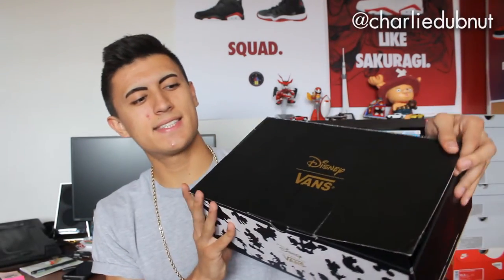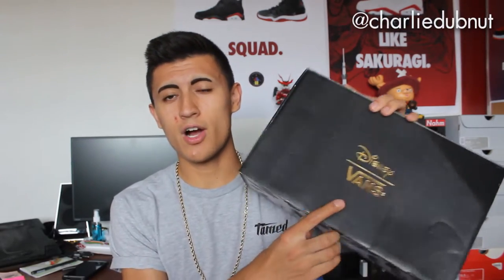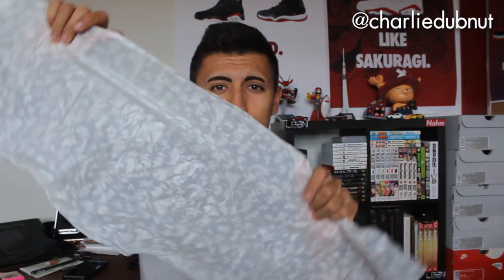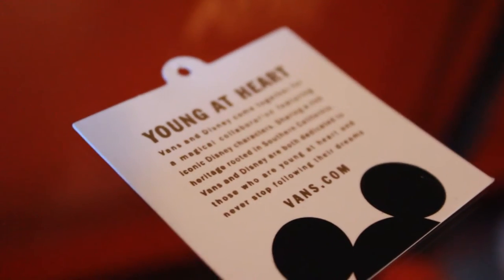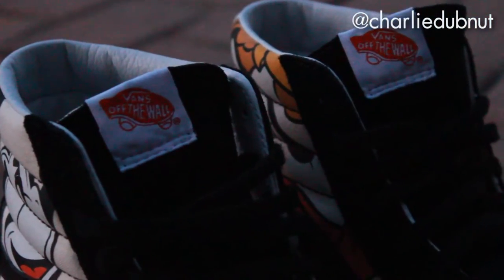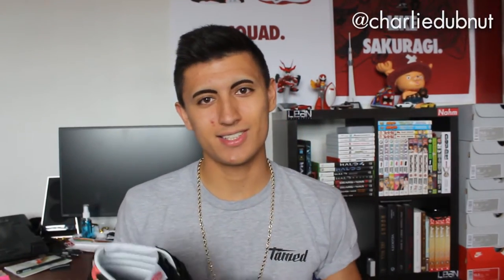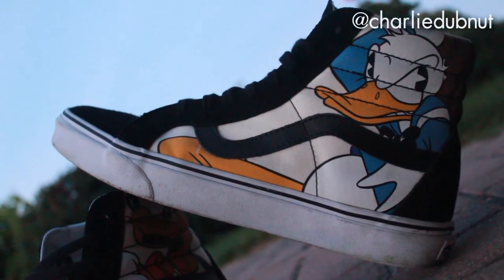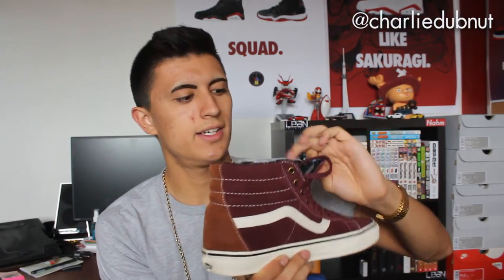Disney x Vans Sk8-hi Review + On-Feet - SNEAKER TALK